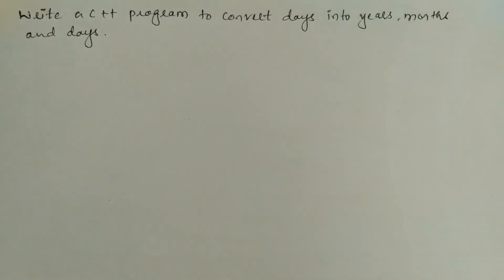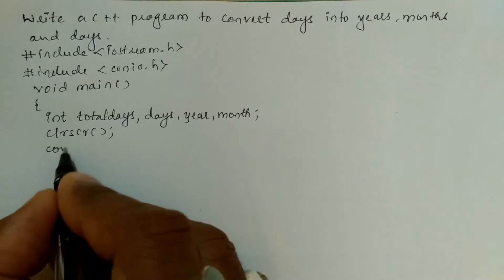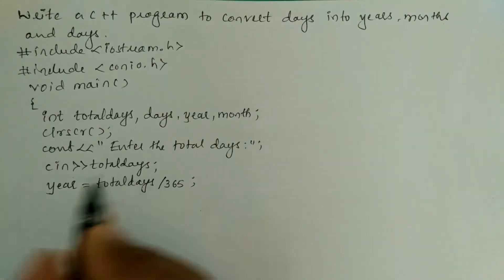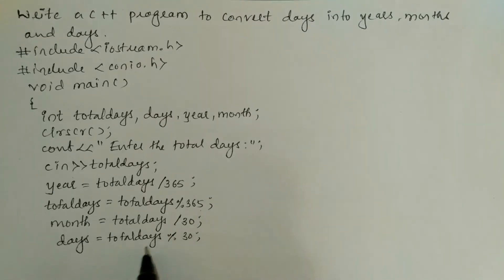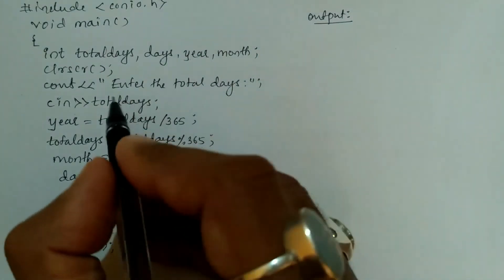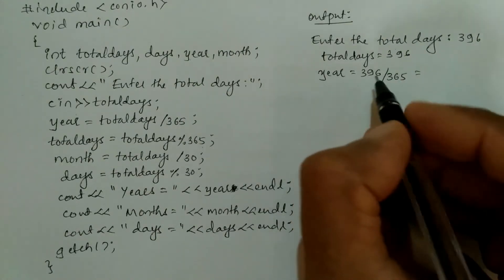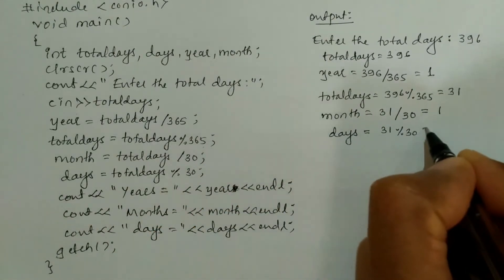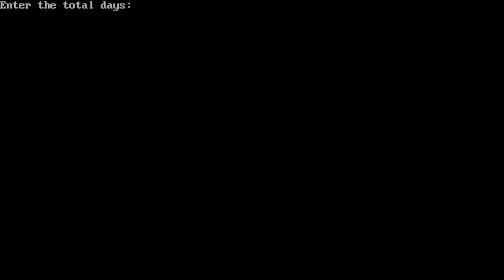write a program to convert days into years months and days | 1st puc computer science lab programs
write a program to convert days into years months and days | 1st puc computer science lab programs | Vision Academy
In this 1st puc computer science lab programs video I have covered:
Write a program to convert days into years, months and days (Hint: Assume all months have 30 days)
1st puc computer science guide
1st puc computer science question papers with answers